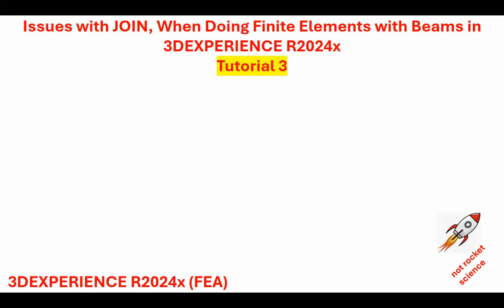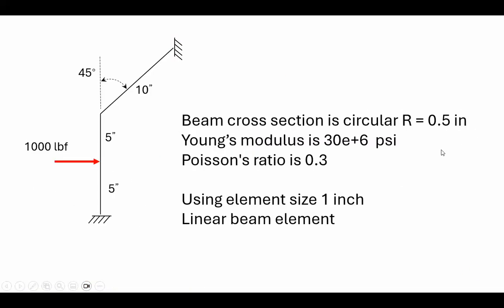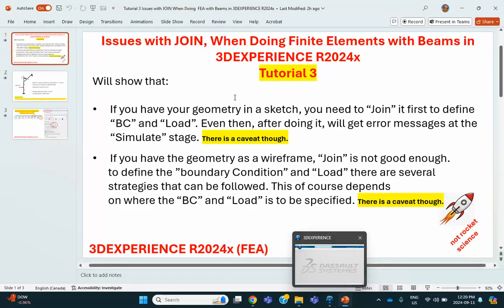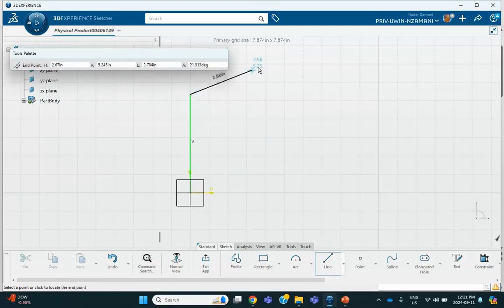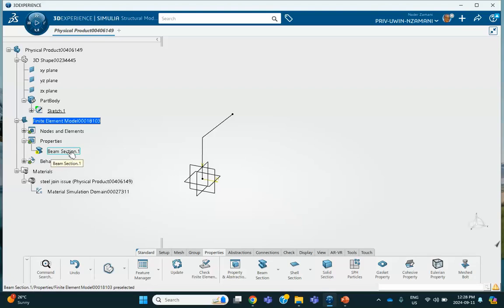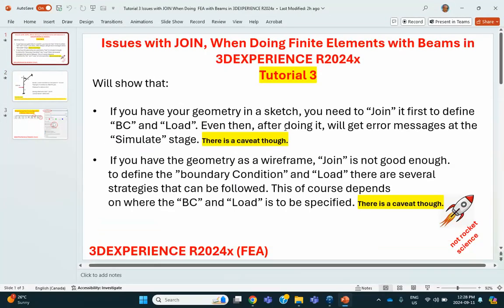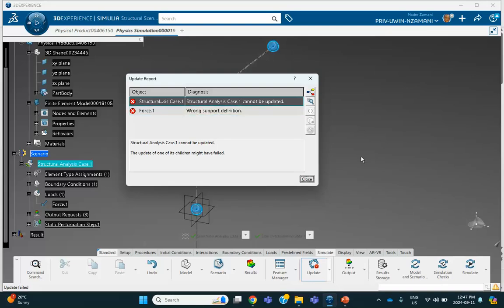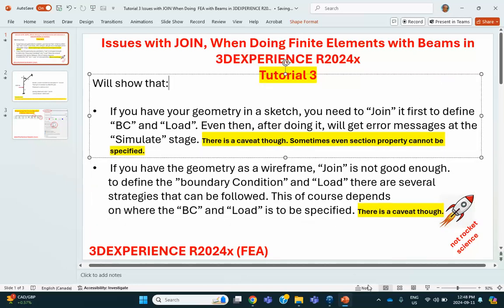Tutorial 3 Issues with JOIN When Doing FEA with Beams in 3DEXPERIENCE R2024x